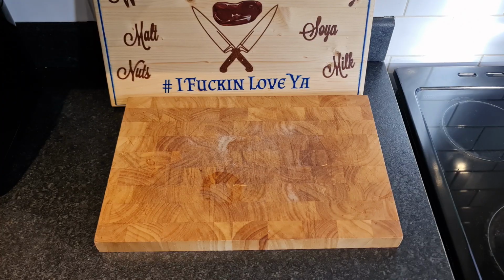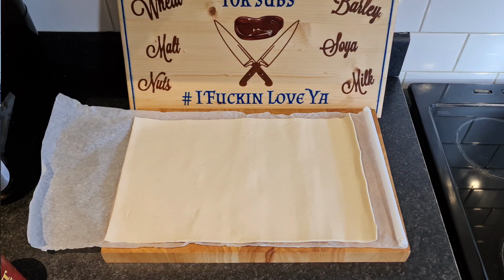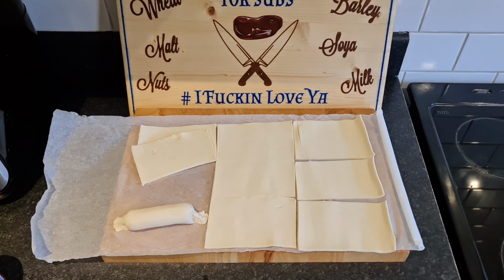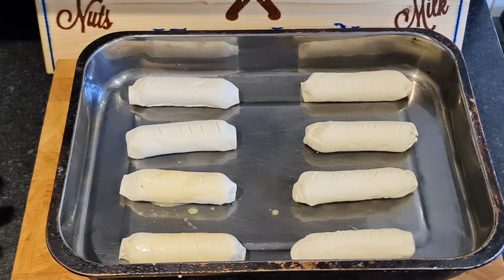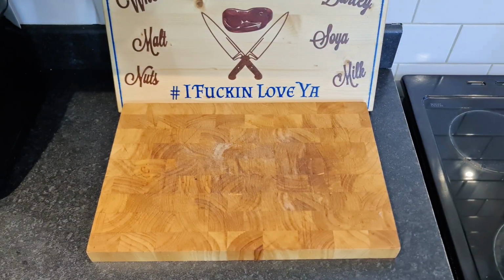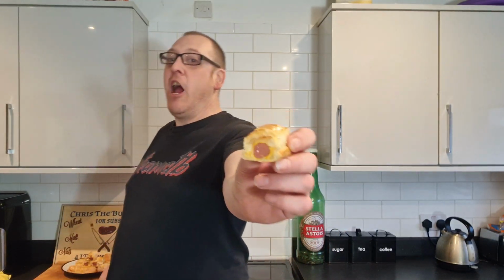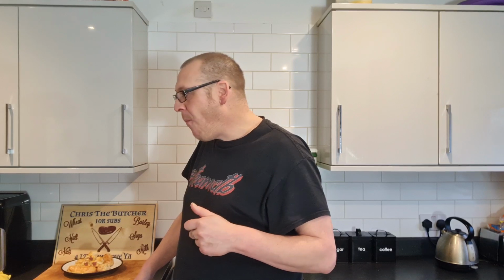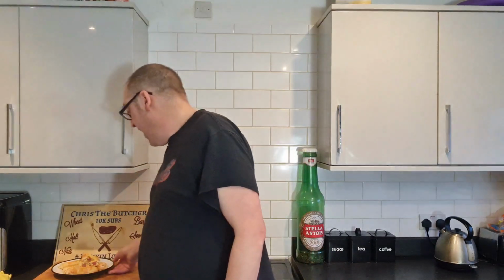Cheesy Hotdog Rolls | Proper Party Food | Your Fussy Kids will LOVE IT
So I've decided to do this as we all know Connor and Kieron have Special needs and when it comes to meal times it can be an actual nightmare and Kieron loves anything with cheese and he does love a Hotdog also, so I decided to combine the two and it was a massive hit

I Would like to thank everybody that has watched, liked and Shared this video as without you guys this Channel would be nothing. Love Every Single one of you, Chris xxx

You Can Also Support our Very Good Friends of the Channel and they are

Camara - Samsung S20 Ultra Edge and Canon 100d DSLR
Editing - Power Director and Inshot
Laptop - Acer Chromebook 715

Anyway until next time I love ya xxx